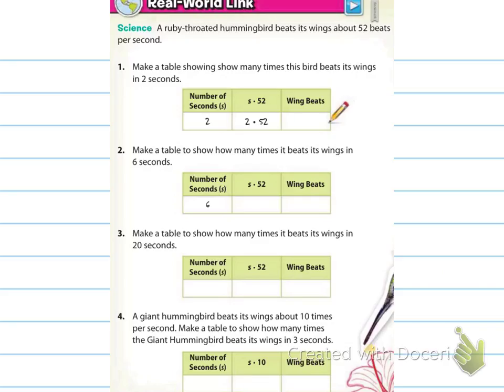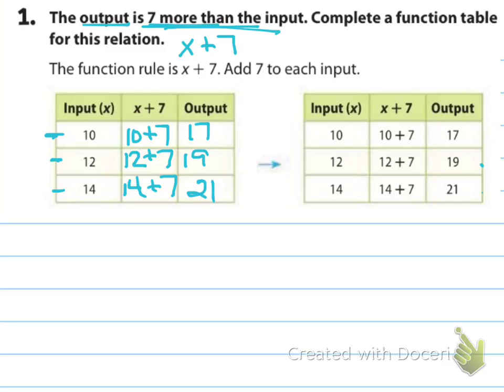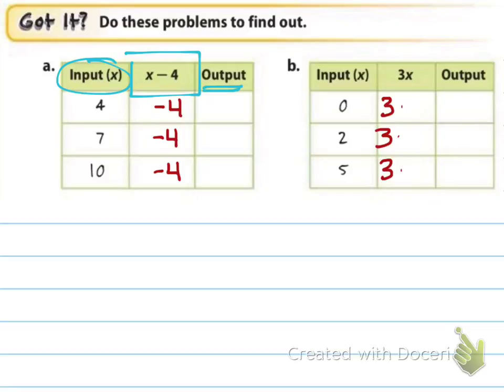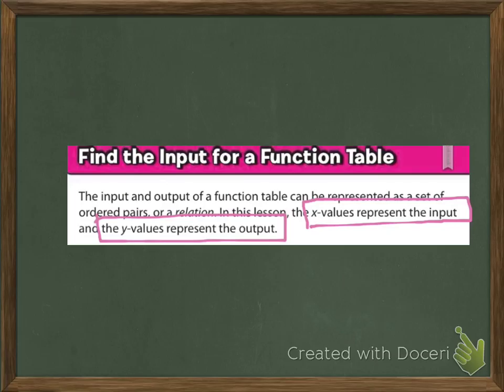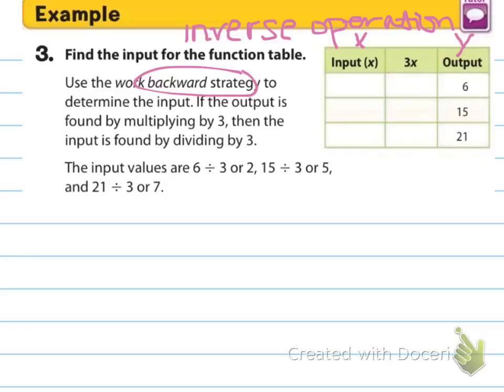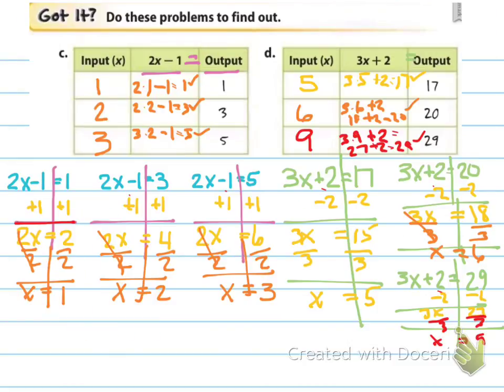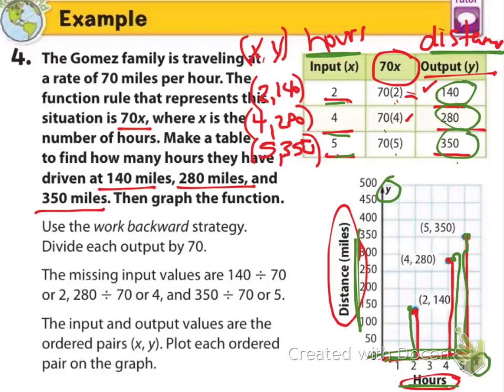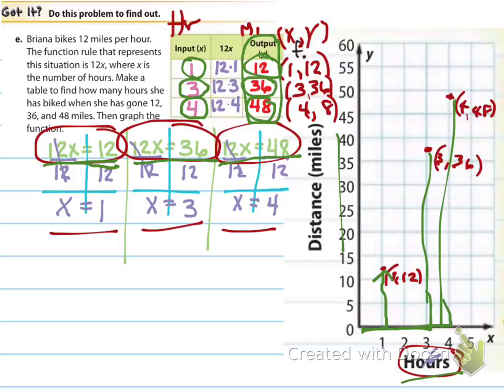8.1 Function Table *required*